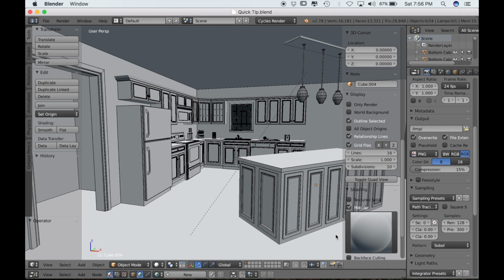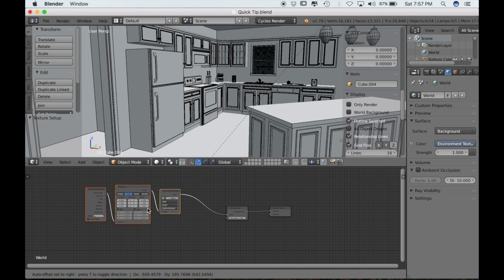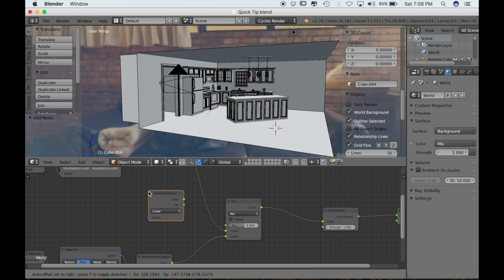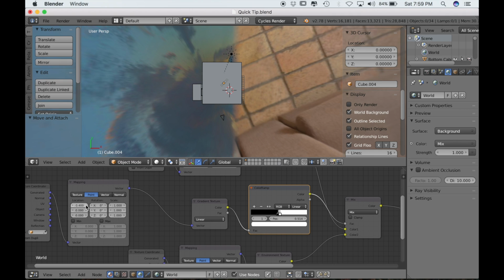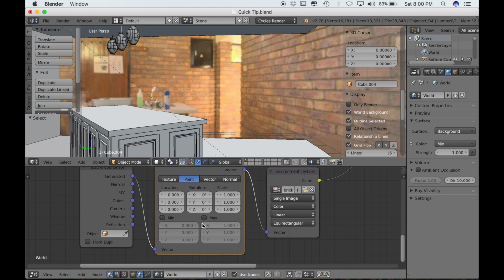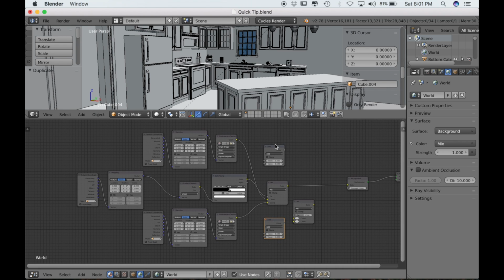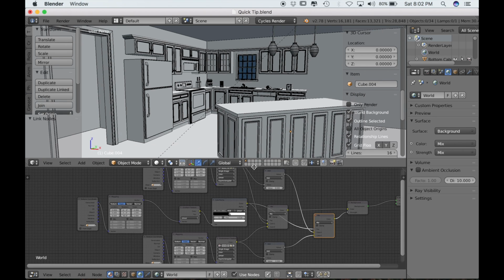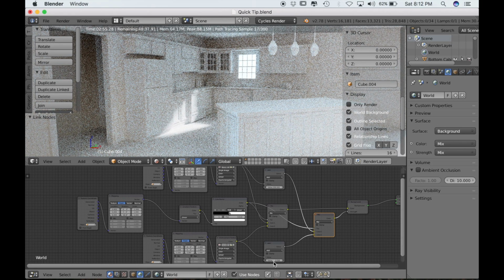Quick Tip for Interior Lighting in Blender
Here is a quick tip for lighting an interior scene in Cycles. Cheers!